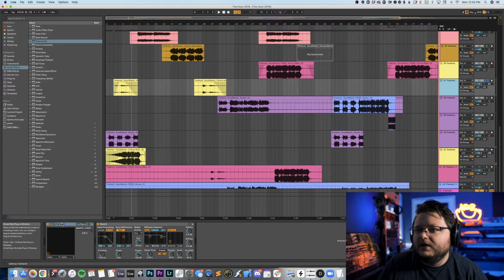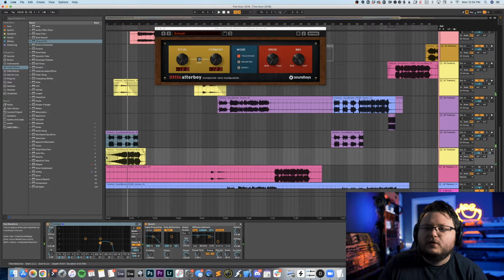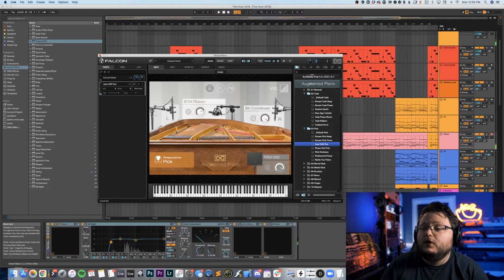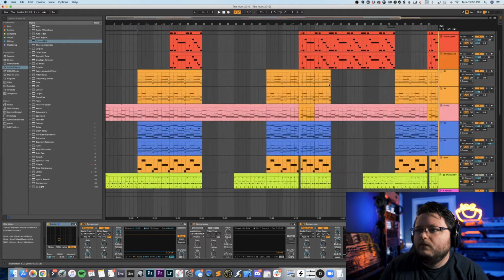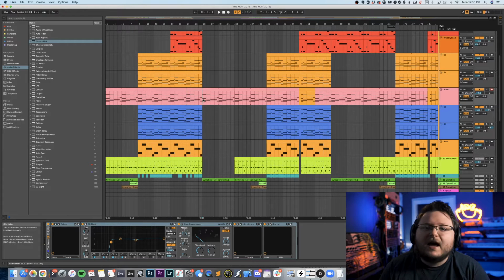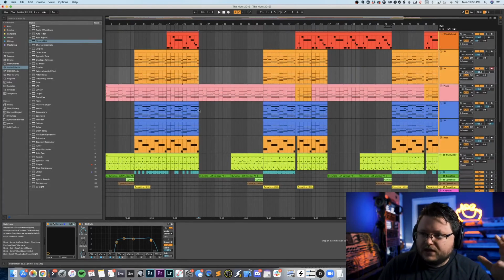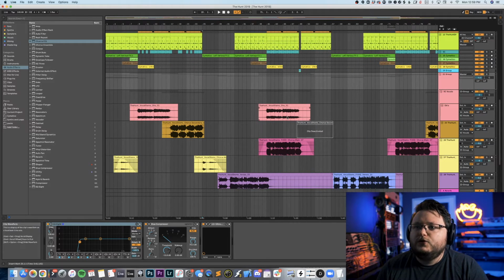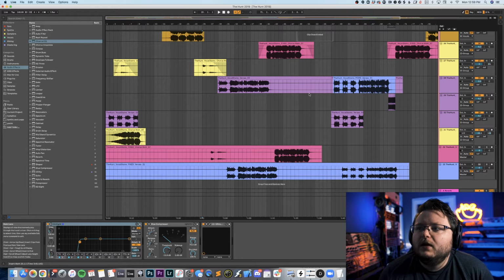BTS Ableton Session - The Hunt